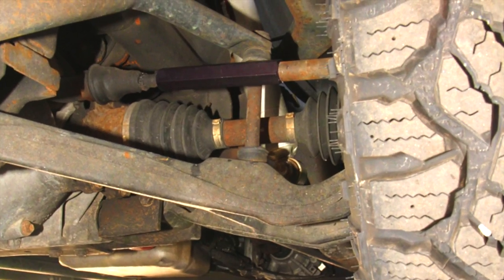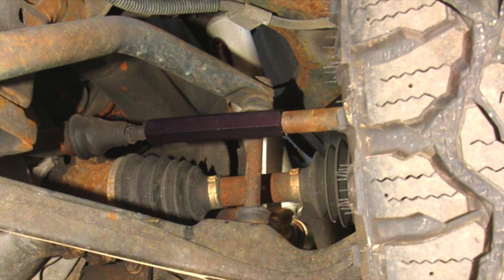Tie Rod Sleeves Why You Need Them - by Duramaxtuner.com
Tie rod sleeves strengthen tie rods on your 4WD GM trucks. Tie rods are known as a wea